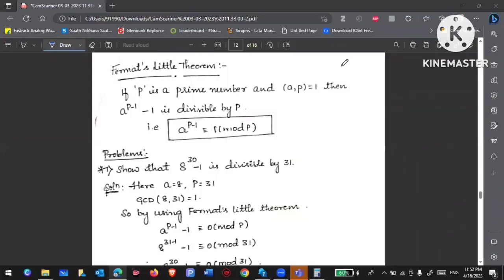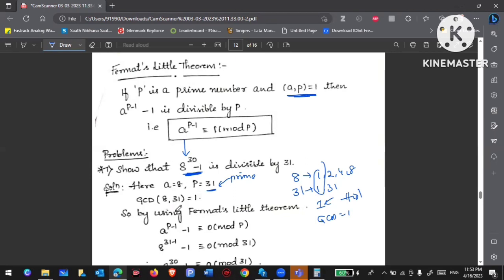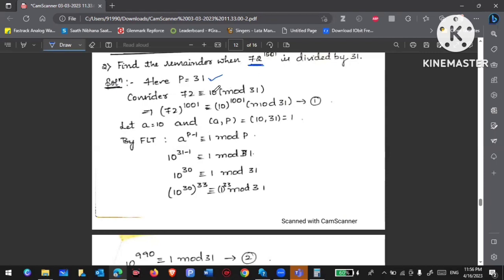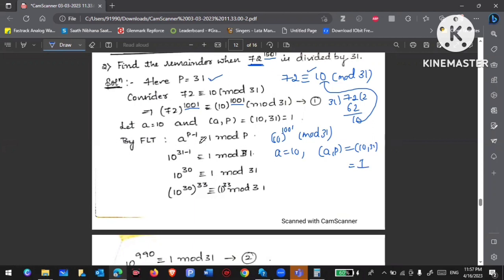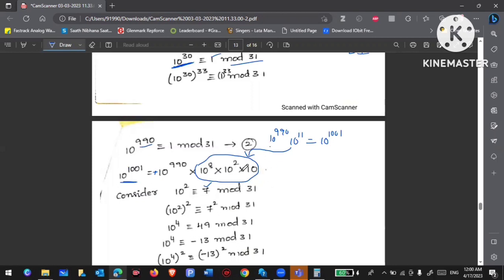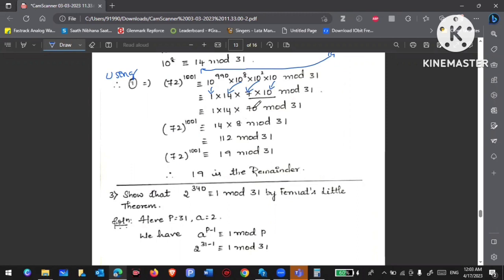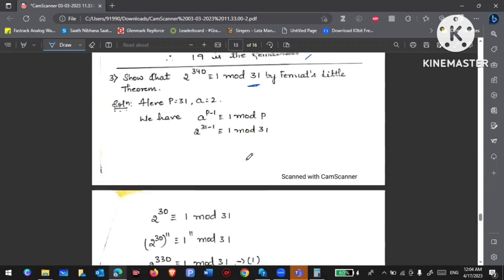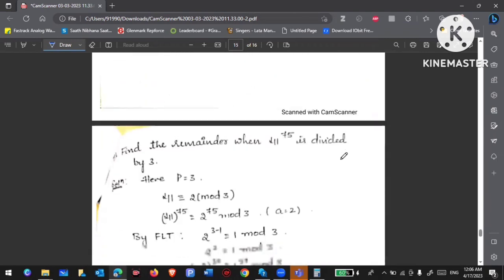Modular Arithmetic Part 7 - Problems on Fermat's Little Theorem